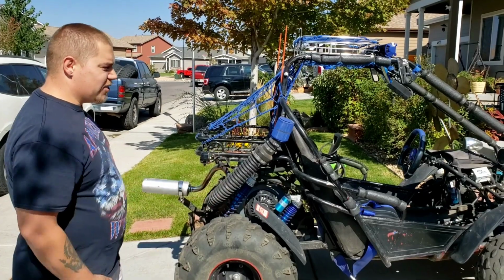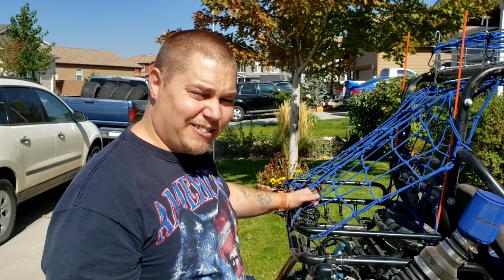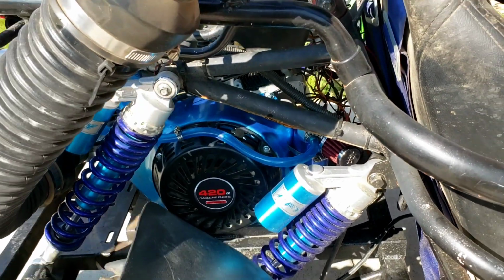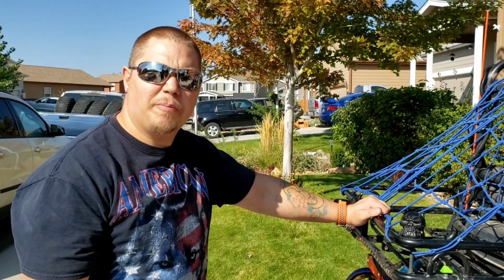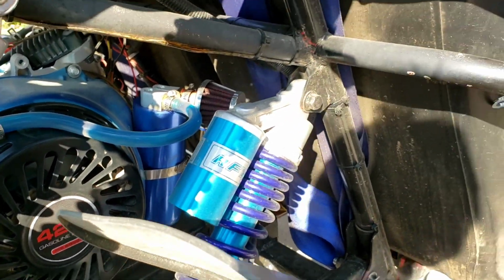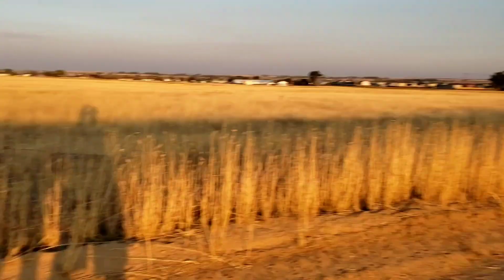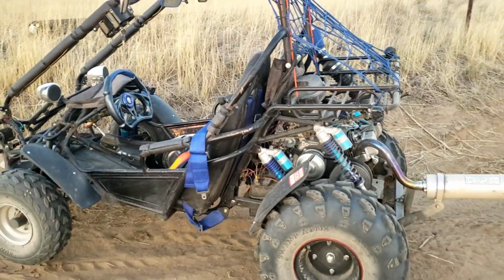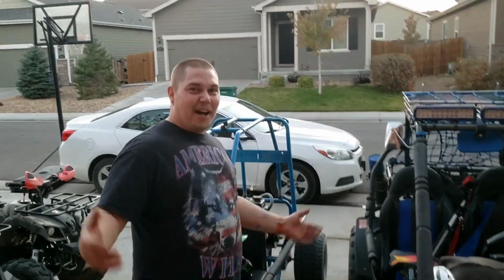420cc predator vs tillitson 212cc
head to head drag race oil catch can install